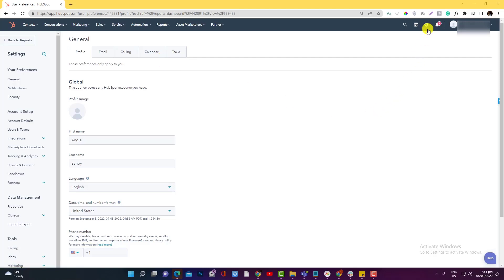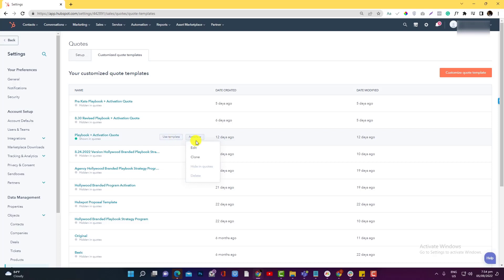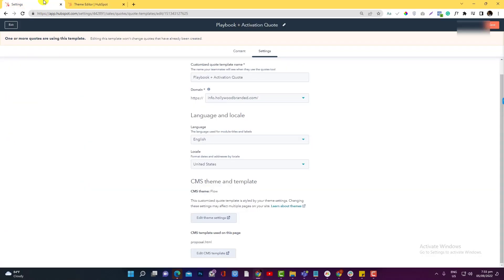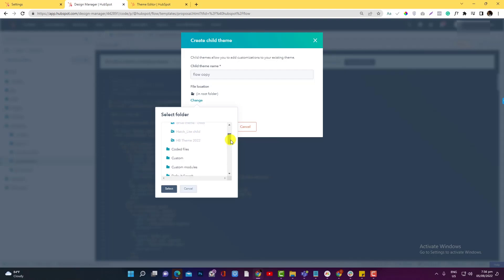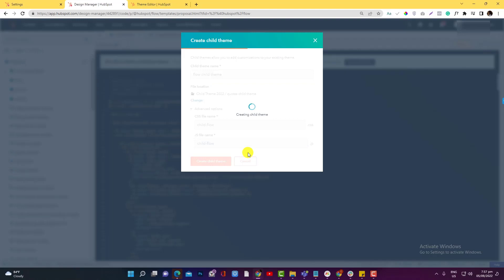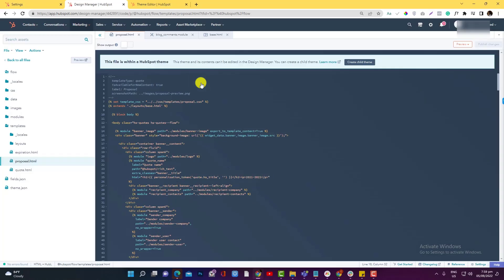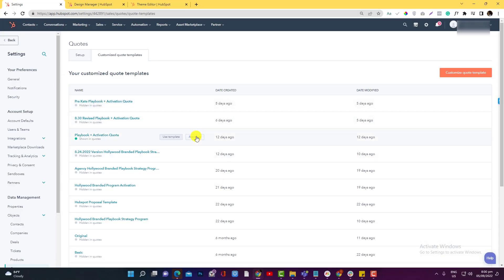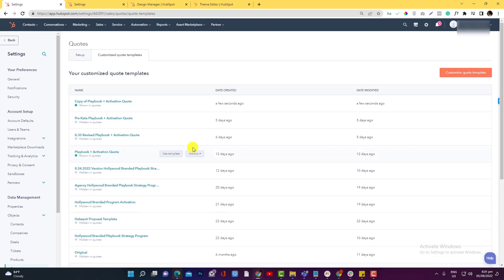HubsPot CRM Tutorial: How To Create A Child Theme, Edit and Manage Hubspot Quote Template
In this tutorial, we will cover how to create a quote template and generate a quote child theme using the HubsPot designer tools.